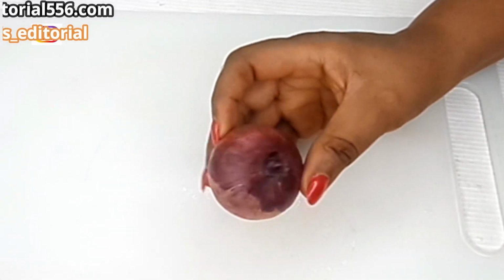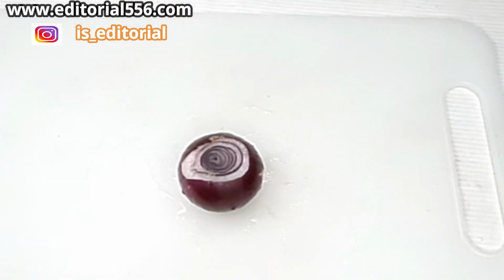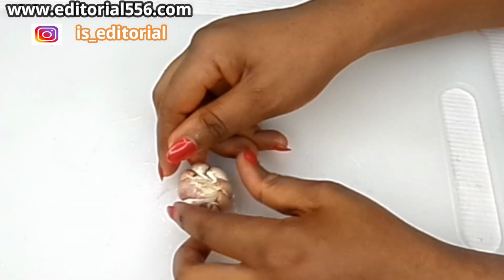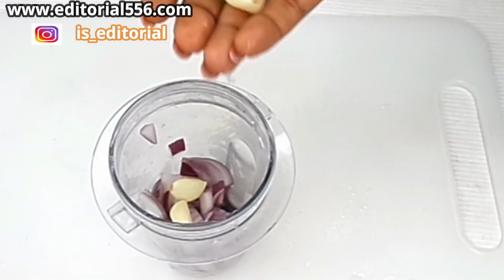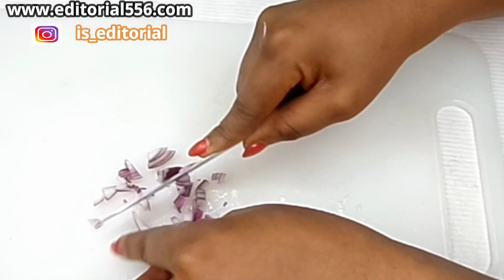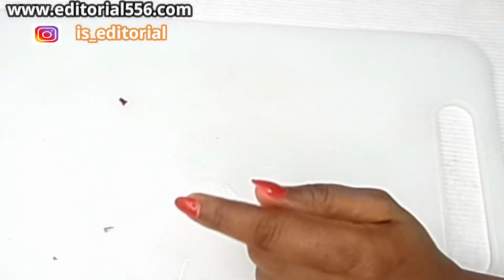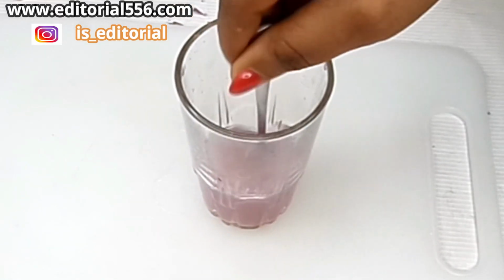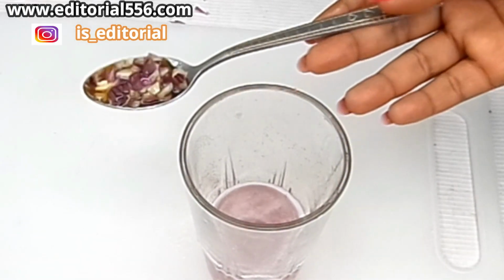FORGET YOUR EYEGLASS WITH THIS SUPER EYE TREATMENT